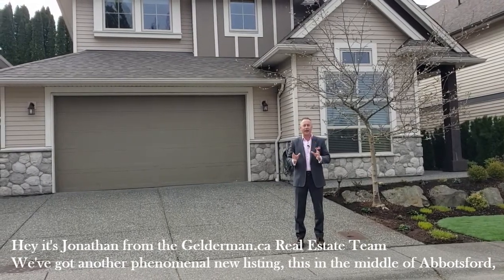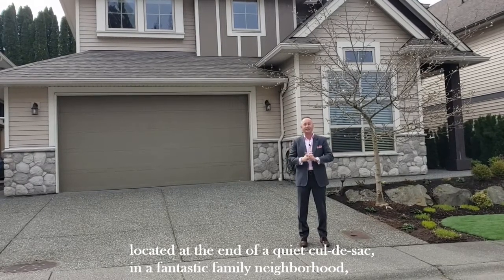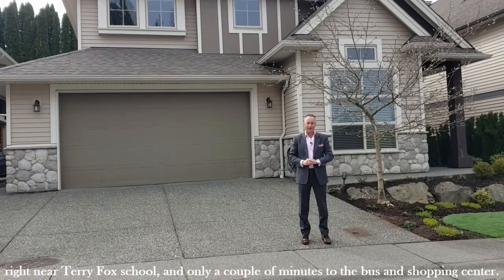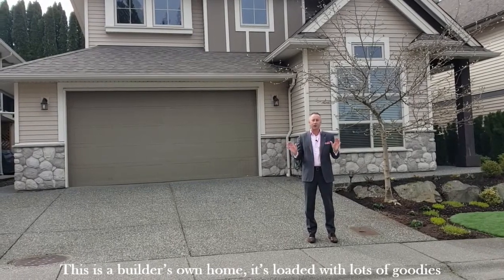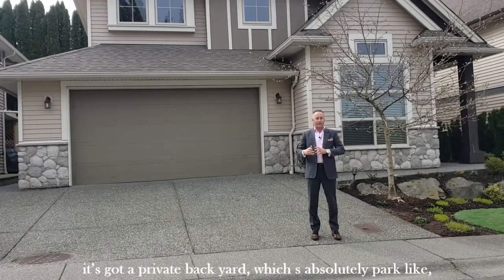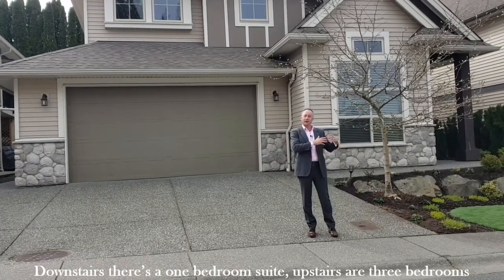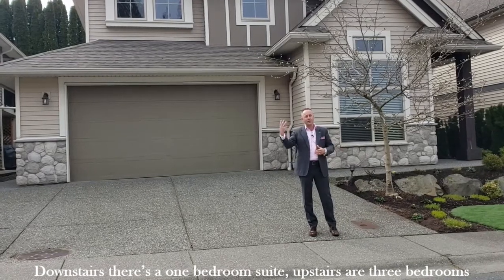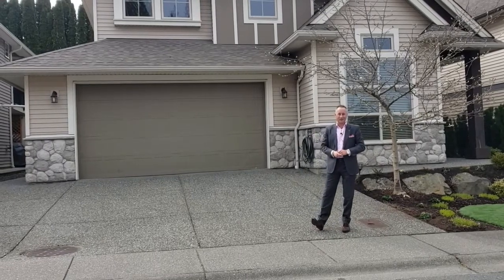SOLD!! #2-3086 Eastview St, Abbotsford BC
SOLD in 1 Week, 109% of List Price!
STUNNING builder's own LUXURY home on quiet CULDESAC in Central Abby! This beautiful home boasts beautiful HARDWOOD floors and crown mouldings, VAULTED ceiling in the office, double story VAULTED great room, and a gourmet kitchen with granite counters, stainless appliances and corner pantry. Walk out the main floor right into your PRIVATE BACKYARD OASIS perfect for entertaining with three seating areas, landscape lighting, and gas firepit! Upstairs are 3 bedrooms with a stunning Master Suite, and downstairs is fully finished with a bachelor suite with full kitchen and separate laundry. This is a BEAUTIFUL home, call today for your private viewing!!

#2-3086 Eastview St, Abbotsford BC, V2S 6W3

Gelderman.ca Real Estate Team
RE/MAX Aldercenter Realty